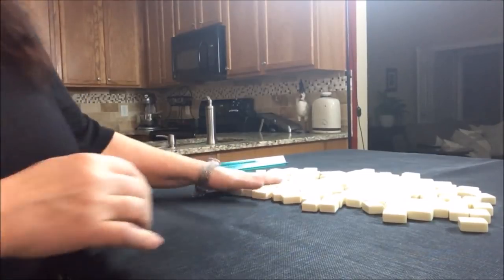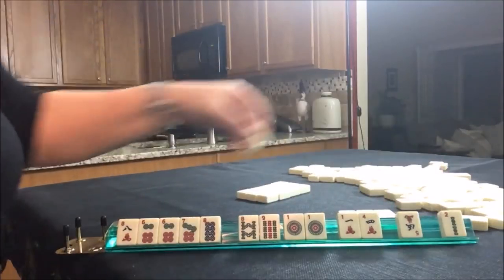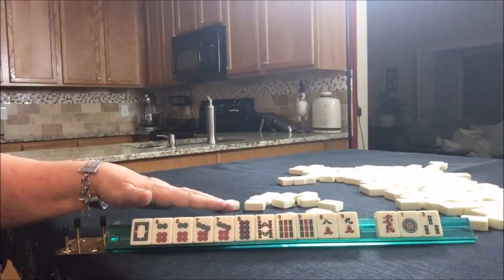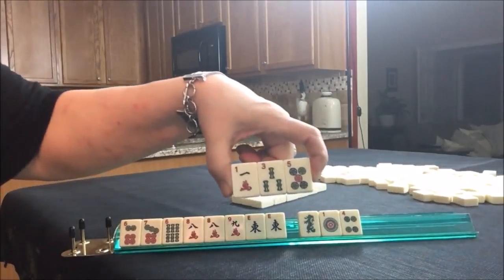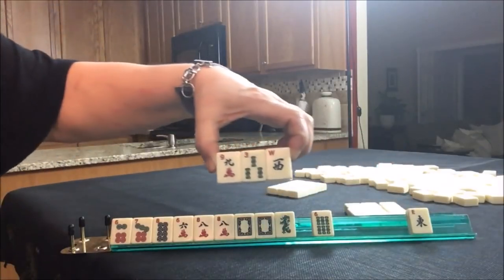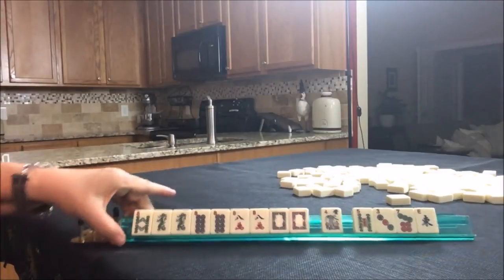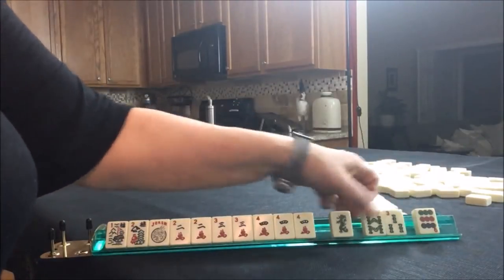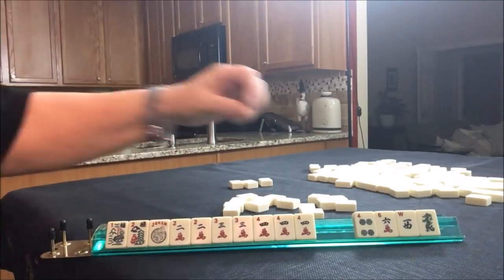National Mah Jongg League Charleston Modeling 20180604